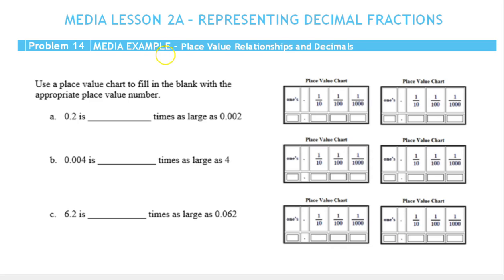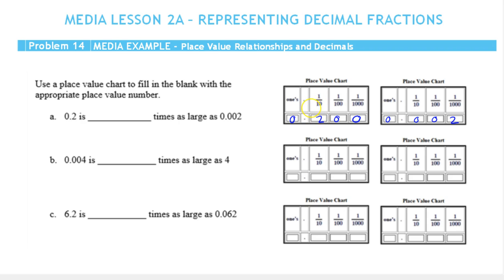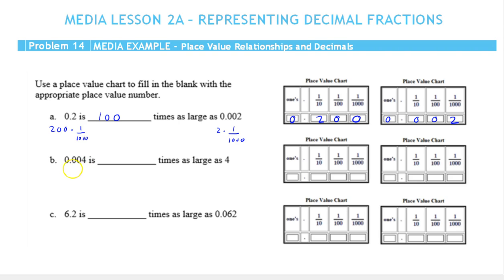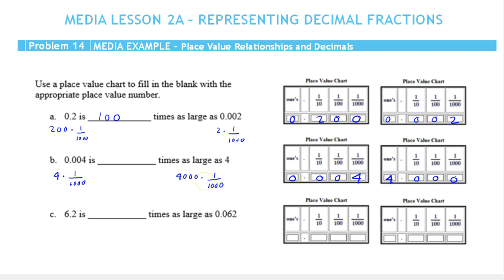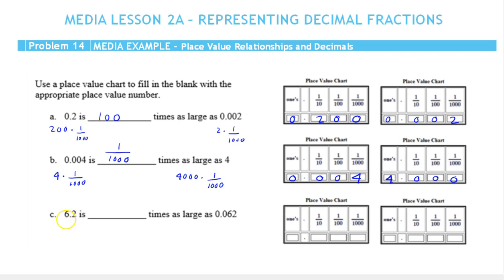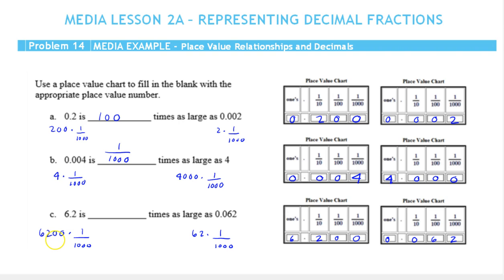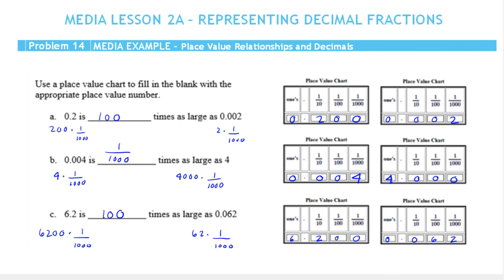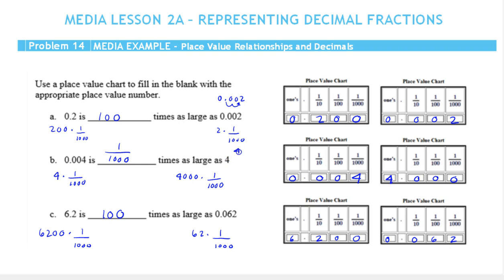NS2 Media Lesson 2 Problem 15